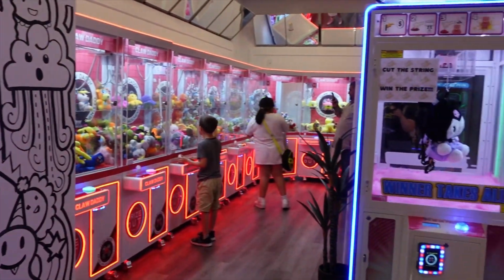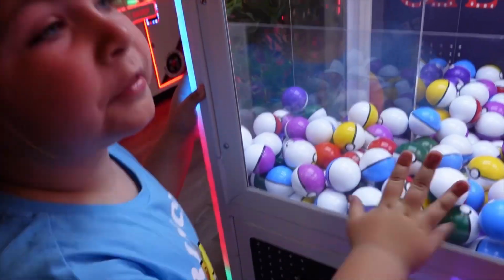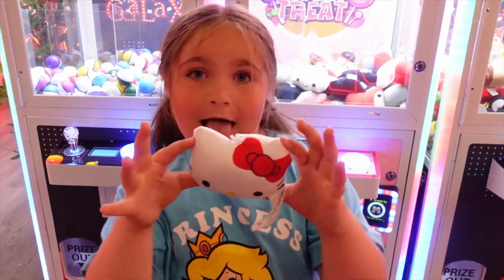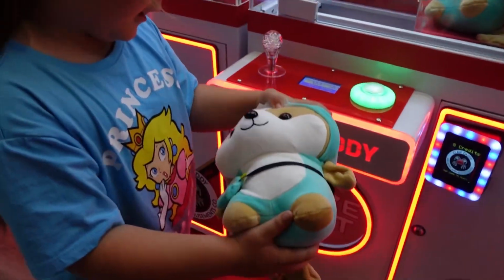$50 Claw Machine Challenge! We won BIG TIME!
Hello friends! Today we are back at Claw Daddy Arcades for some more Claw Machine wins! This arcade is located at the shops of Montebello in Montebello California.

Support our next adventures here!

We won so many prizes at the arcade. We did the $50 Claw machine challenge to see what can you win with $50. There were Pokémon, hello kitty, SpongeBob, etc. how many prizes will we take home? Are we winning the biggest prize in the arcade? Watch to see!